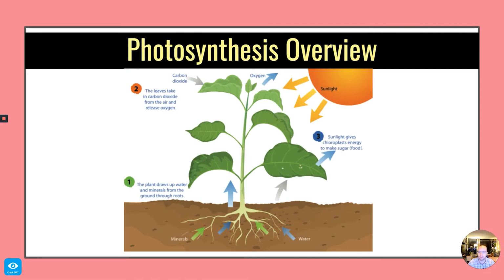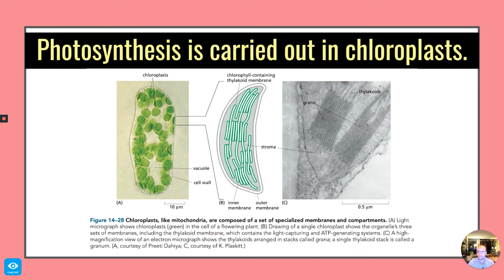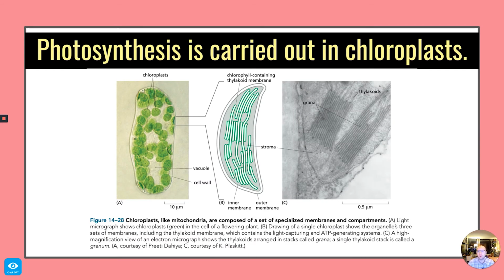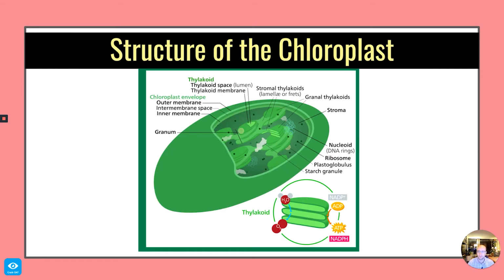OAT Exam Prep Biology Ch4 Photosynthesis (CrackOAT.com)